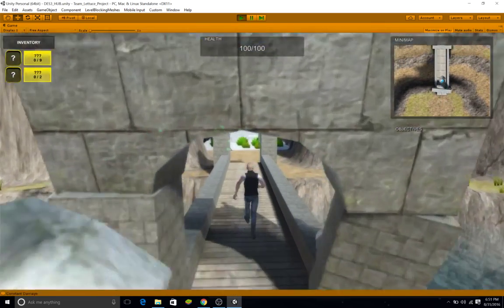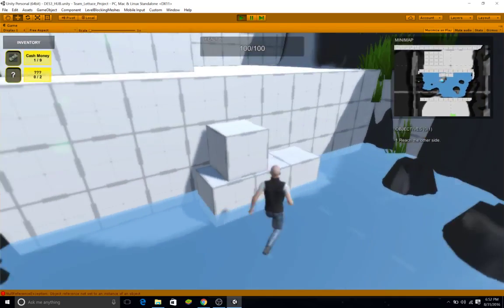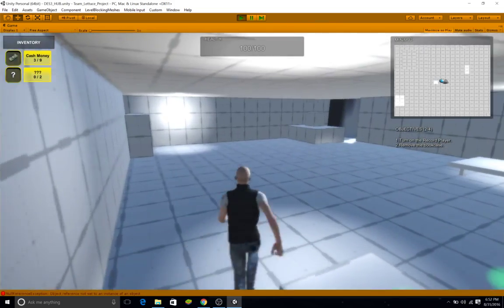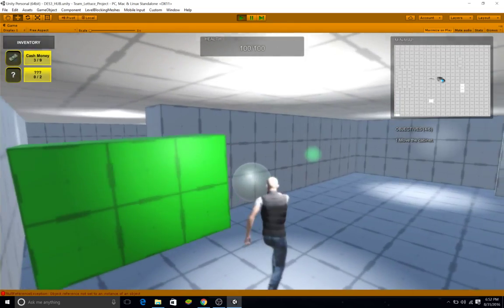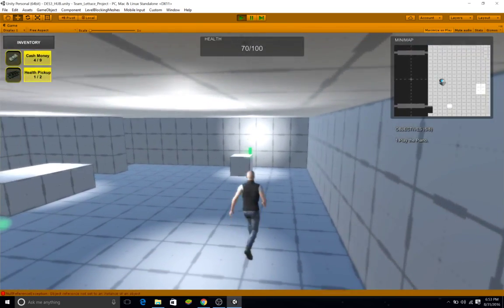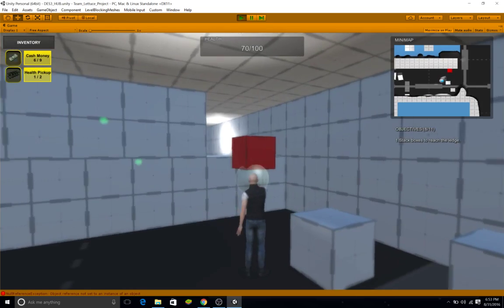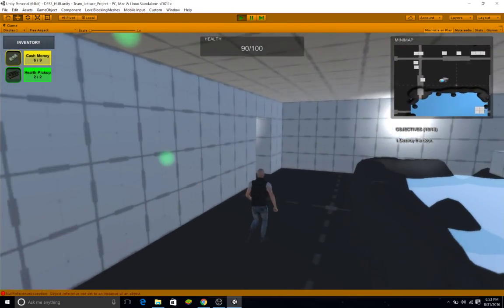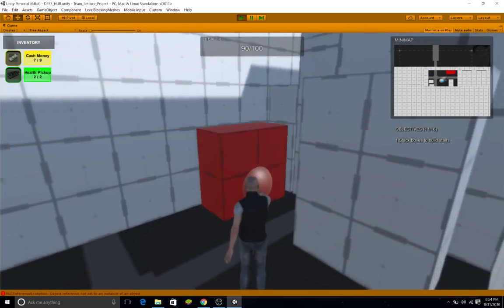Team Lettuce - Detective Agency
Hunter's area that will be in our collective Team Lettuce project.  This project is for class at Full Sail University.